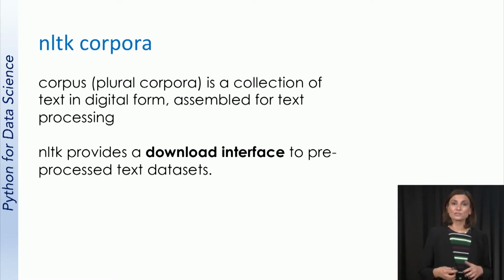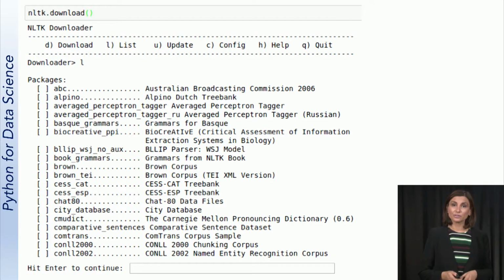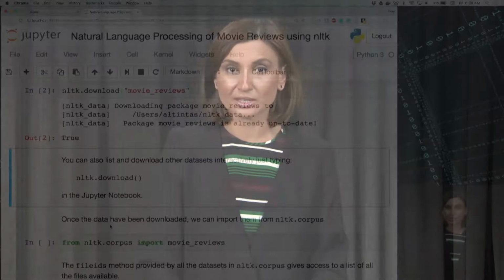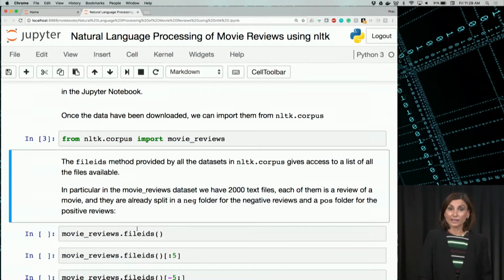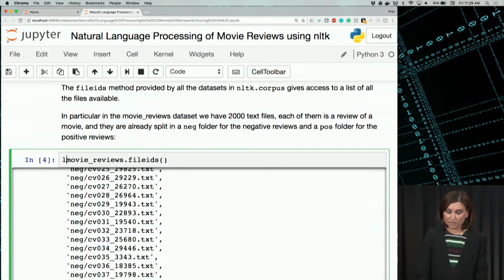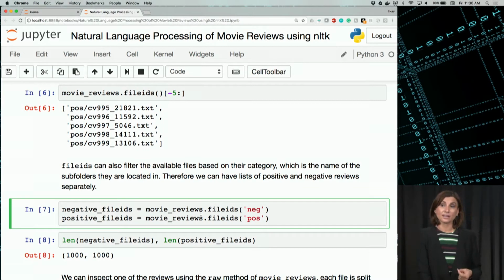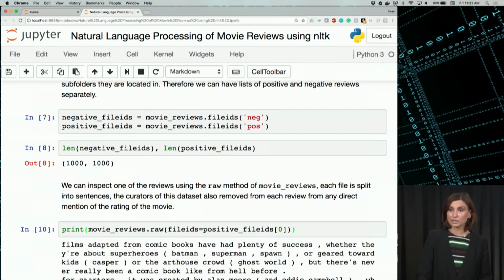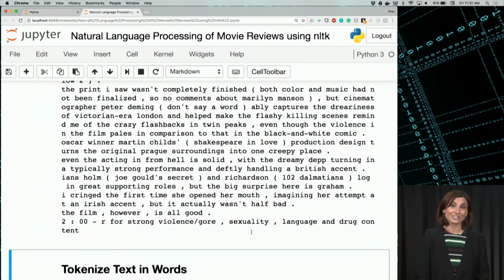UCSDSE202017-V012300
Data_Science_2017_W8_L2_V2_1.mp4